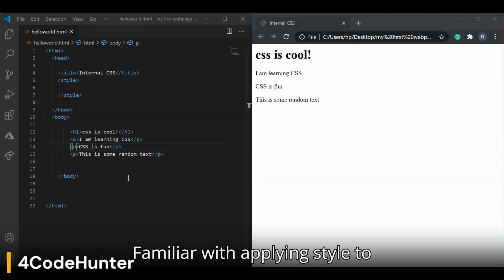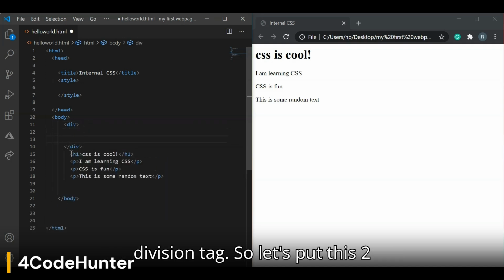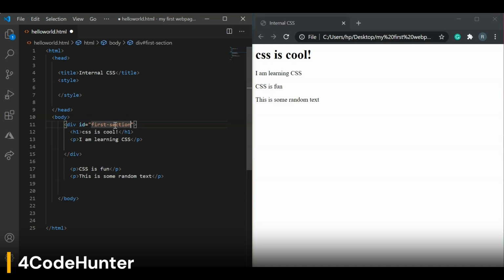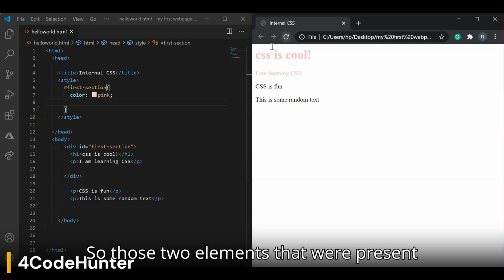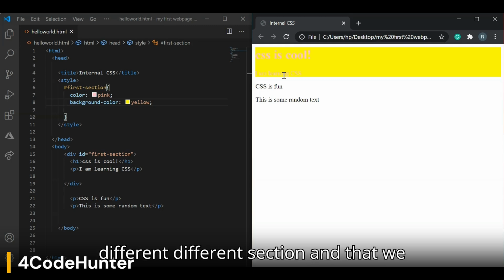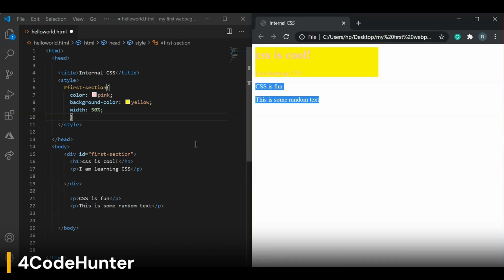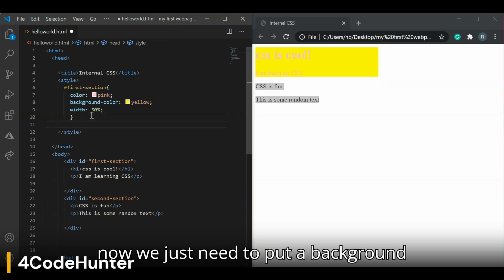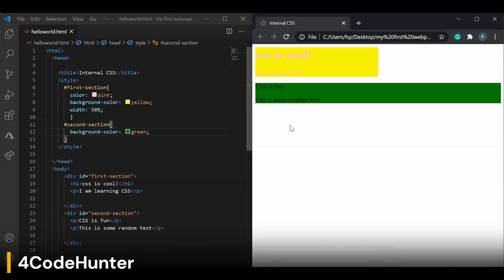Freemern stack Course Div CSS Tutorial for Beginners CSS with Project, Notes & Code